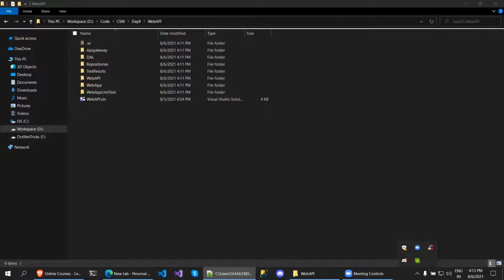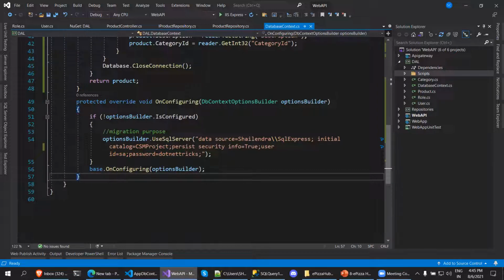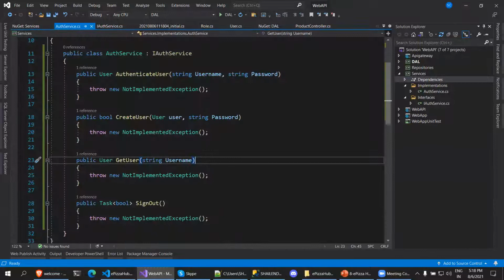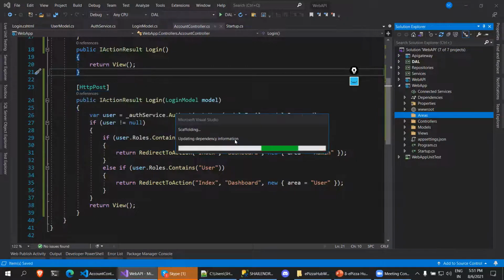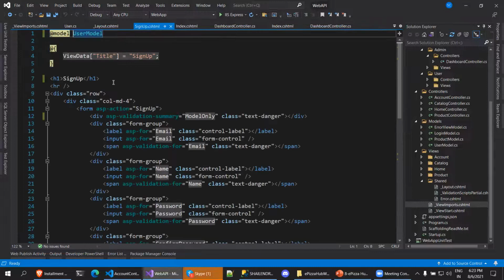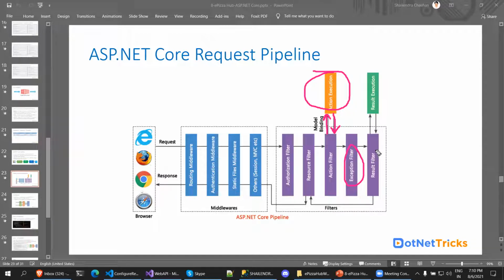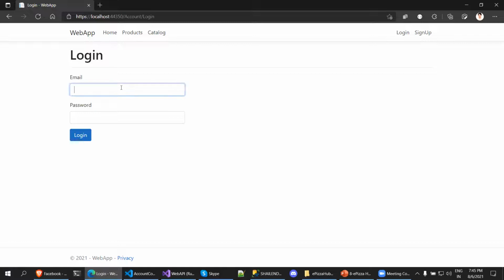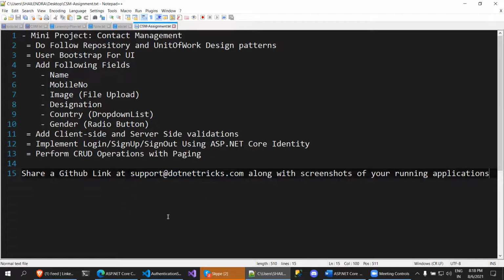Day 10: Learn ASP.NET Core MVC-Full Course |- Zero to Hero Course for Dot Net | Security